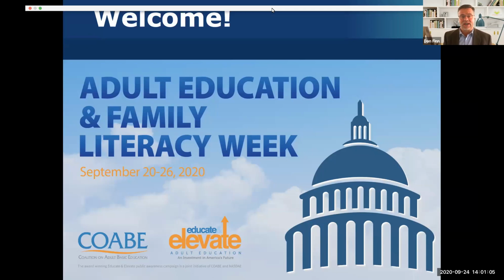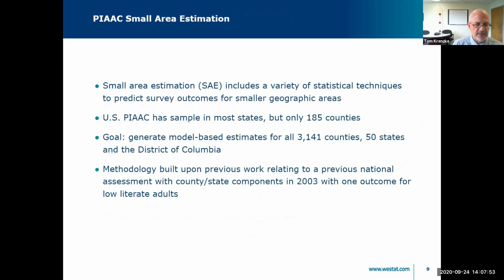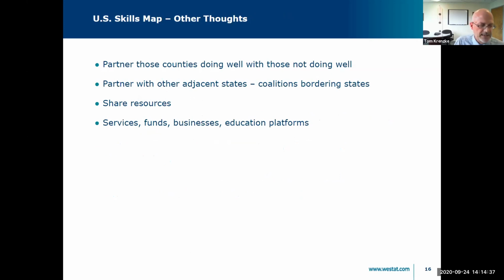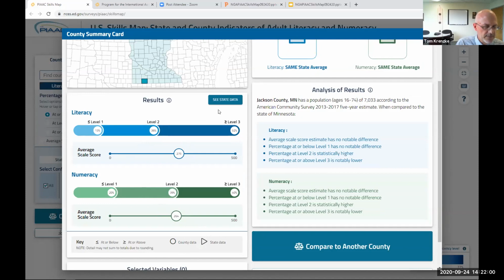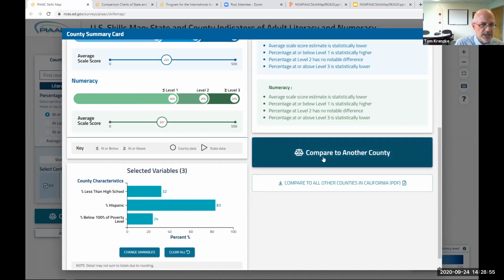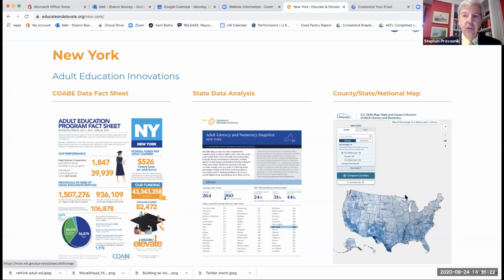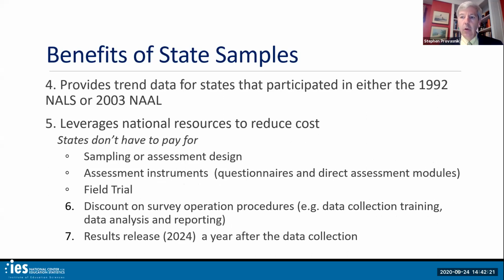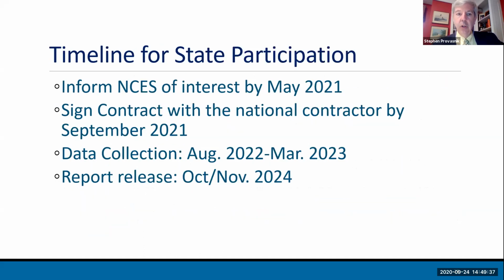How Does YOUR State Compare on the PIAAC Skills Map for Adult Skills in Literacy & Numeracy?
The Skills Map provides policymakers, business leaders, educators, and researchers access to data that will support economic development, inform policy solutions, and improve education.

The PIAAC Skills Map was recently released by the National Center for Education Statistics (NCES). The PIAAC Skills Map is an interactive tool that presents state and county estimates of adult literacy and numeracy proficiency. These new data include first-of-their kind state- and county-level data on numeracy skills, and greater detail about literacy skills at the state and county level.

Tom Krenzke, the key expert of the Skills Map, is a Vice President and a Senior Statistician in Westat’s Statistics and Evaluation Sciences Unit. He is the director of sampling activities for PIAAC in the US, and is Senior Lead Statistician within the PIAAC International Consortium. He has over 25 years of experience in statistical research and software development, including emphasis on sample design for household surveys, and small area estimation. Mr. Krenzke is a Fellow of the American Statistical Association (ASA), Chair of the ASA Committee on Privacy and Confidentiality, and Past-president of the Washington Statistical Society. He also leads Westat’s Steering Committee on WesDaX (Westat’s real-time online table generator) and serves on the Westat Institutional Review Board.